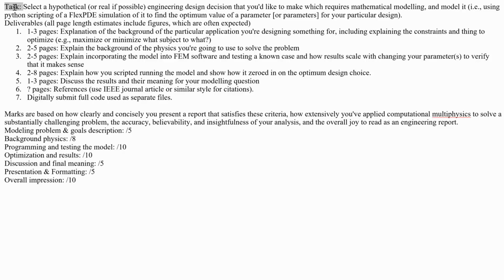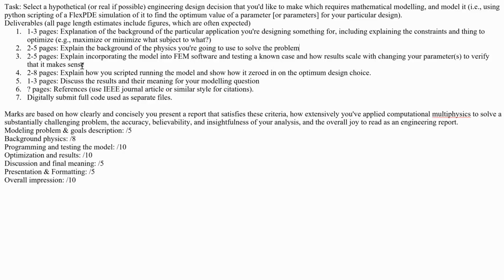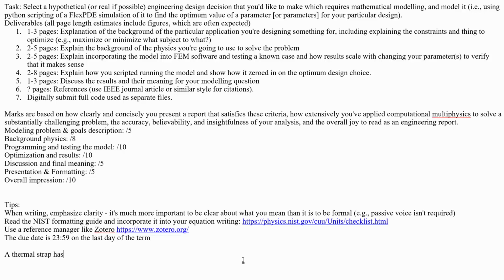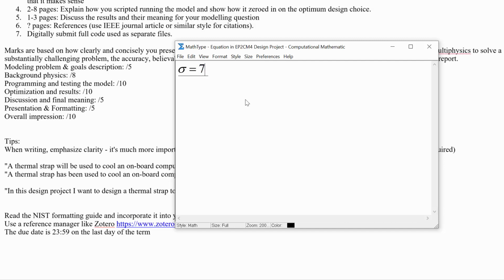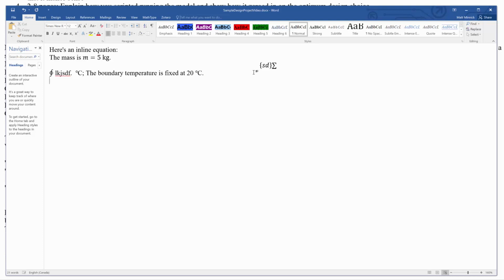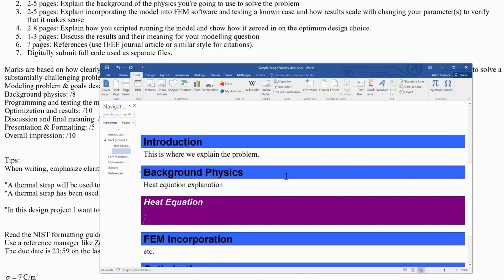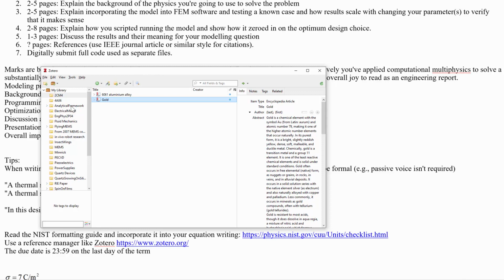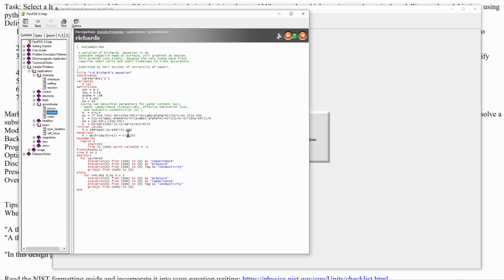EP2CM4 Design Project Overview & Tips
00:00 Intro
00:00:05 Design Project Overview
00:08:13 Tips - Clarity vs. Formality
00:10:55 NIST Unit Formatting and Equation Editing in Word with MathType
00:13:05 Using Word's Equation Editor
00:17:09 Non-terminating spaces & field codes
00:18:46 Headings, Multilevel Lists, Styles, and Tables of Contents
00:25:20 Using a Reference Manager (Zotero)
00:28:39 FlexPDE Sample Files as a Source of Inspiration